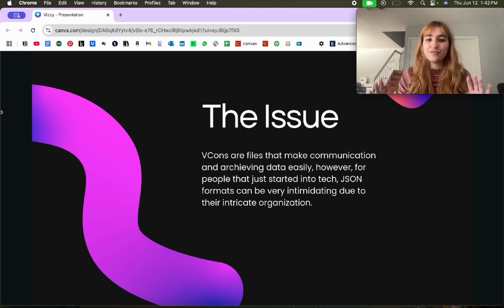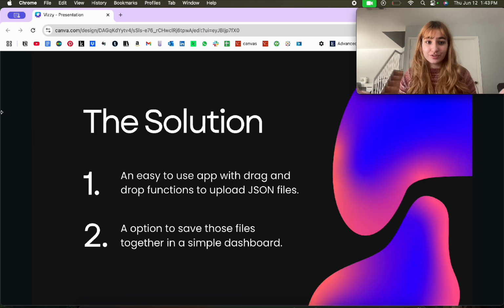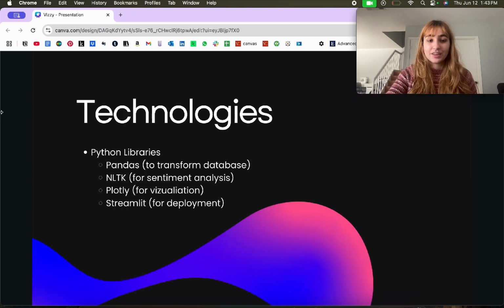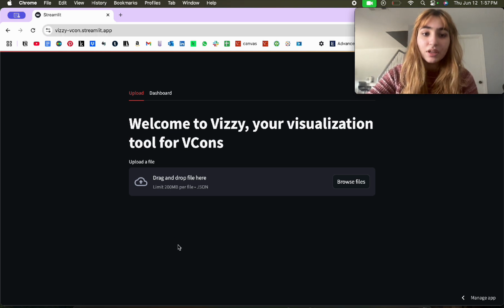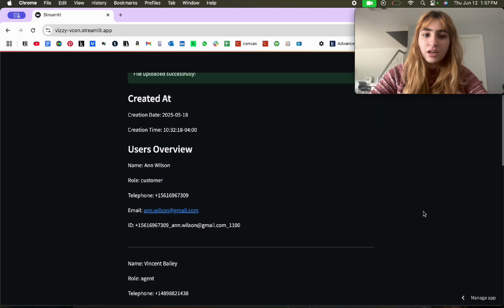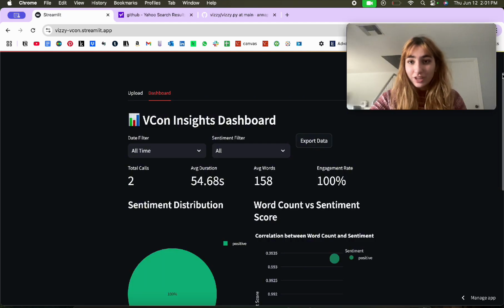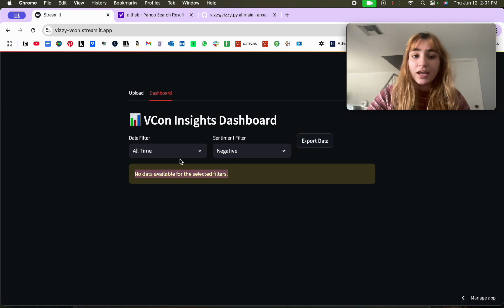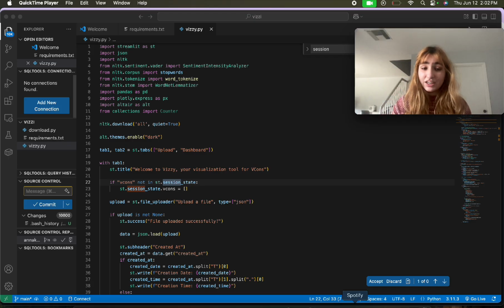vizzy, Anna Correa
vCon visualization tool